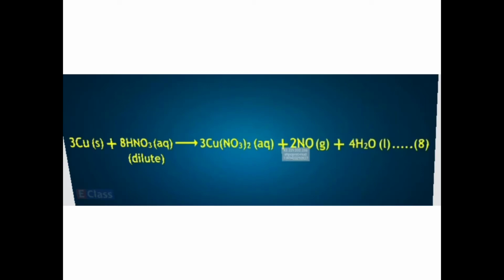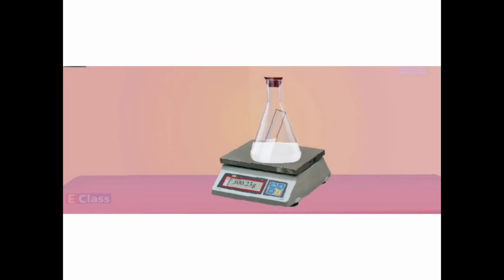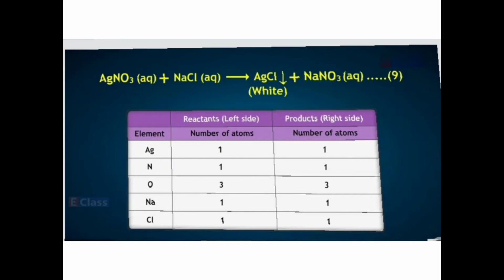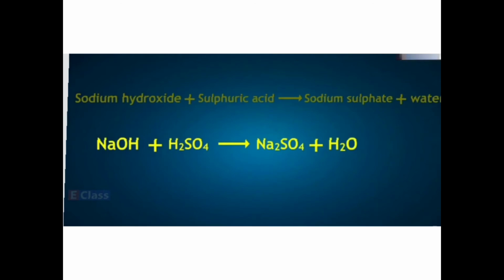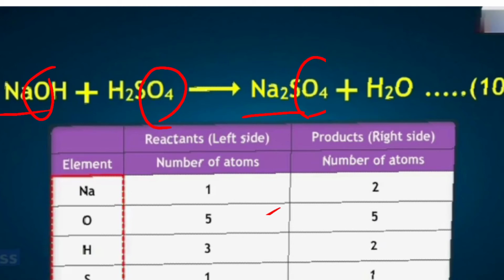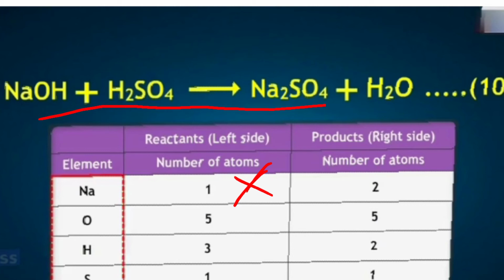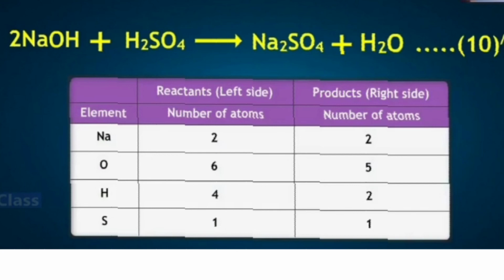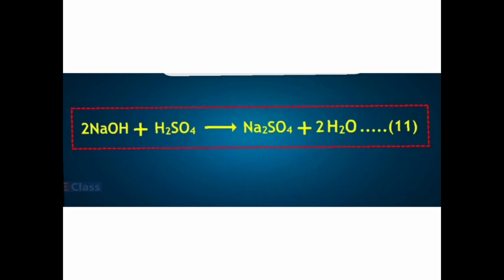Std 10 ch 3 part 2